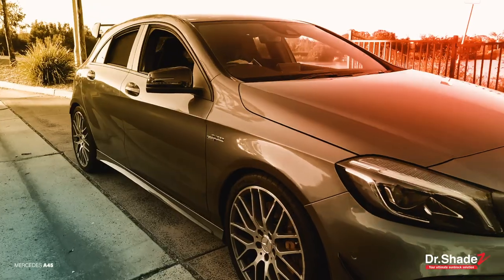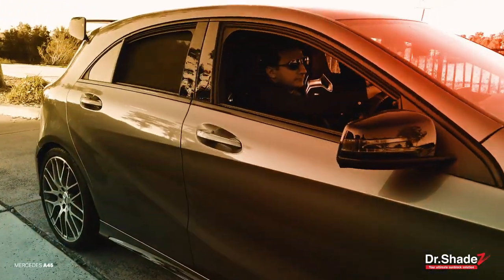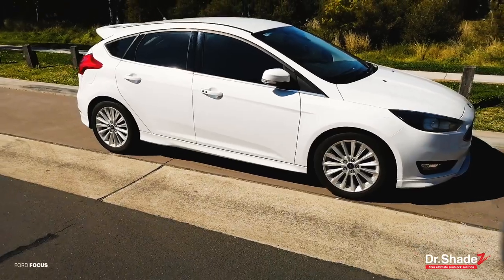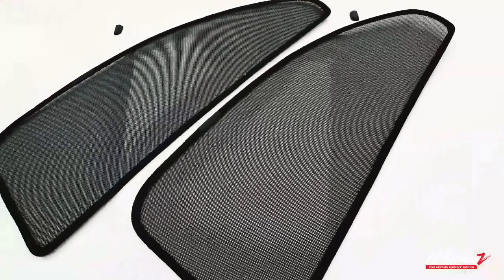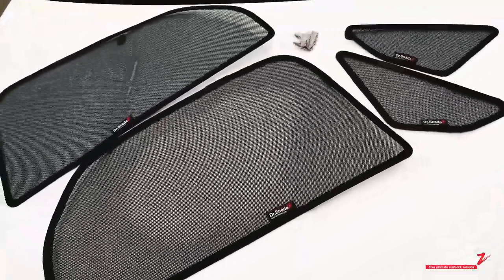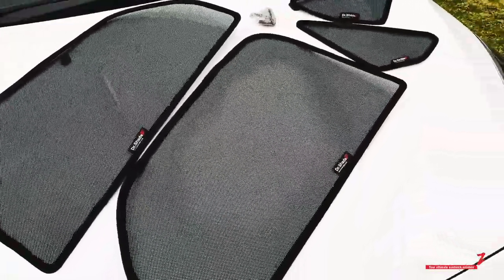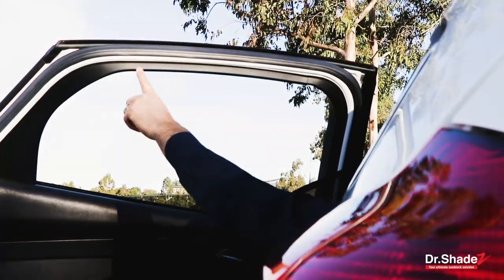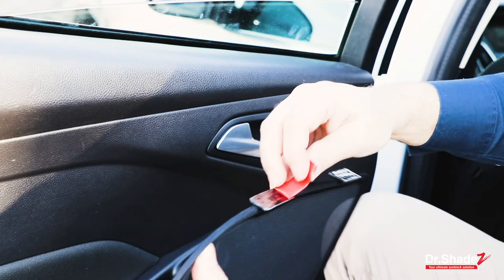Dr Shadez Installation Guide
Check out how quick and easy it is to install Dr Shadez into your vehicle.